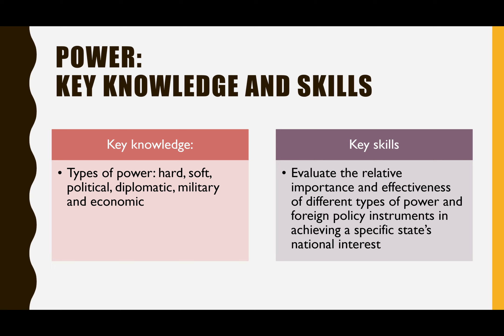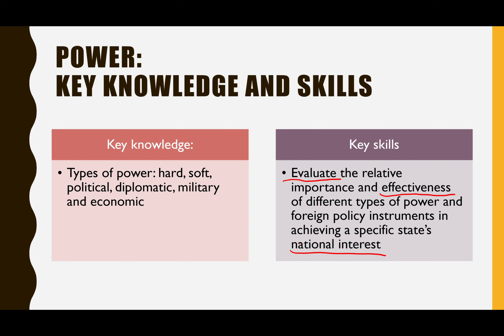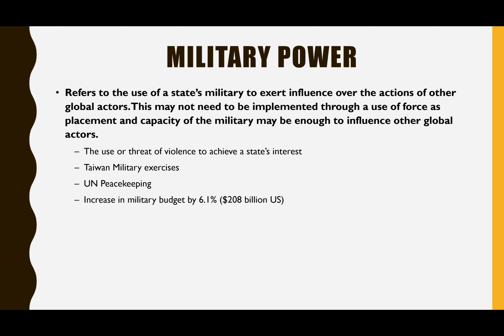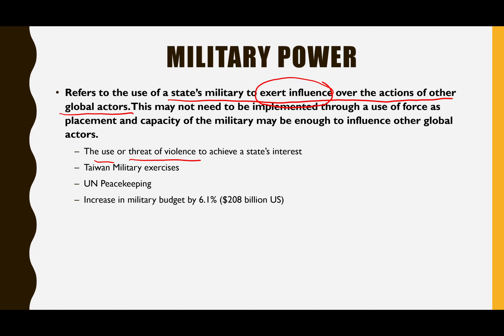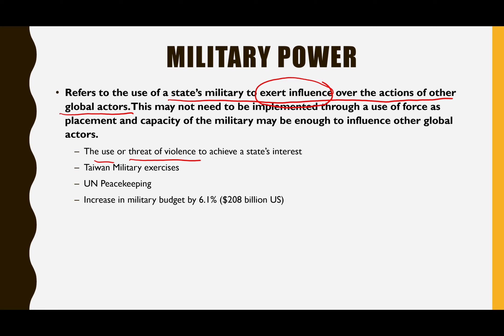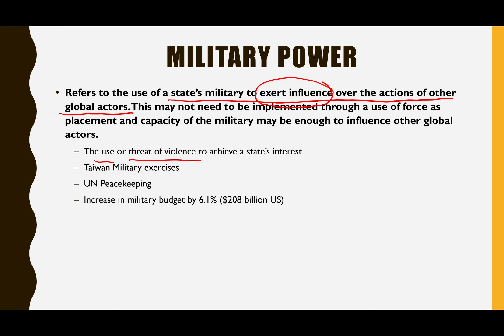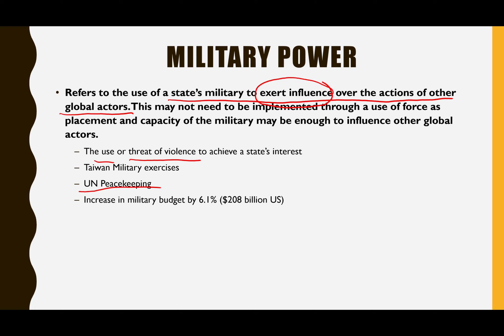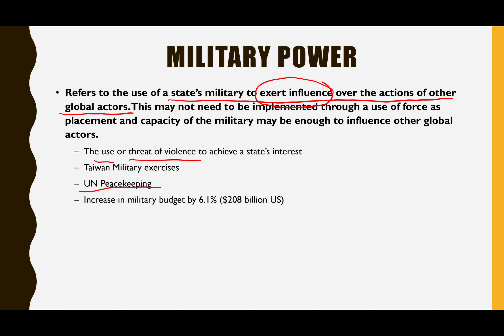VCE Global Politics - China - Military Power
VCE Global Politics - Unit 3 Area of Study Two (China)
Types of power- hard, soft, economic, military, cultural, diplomatic, political (with examples)